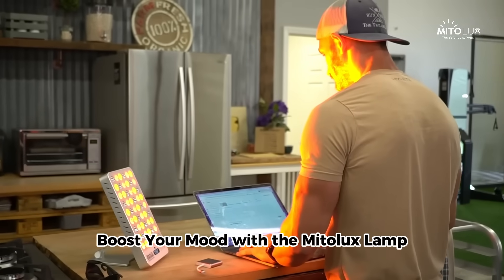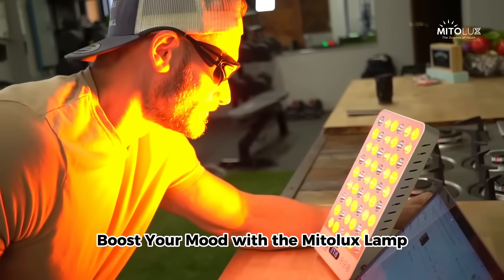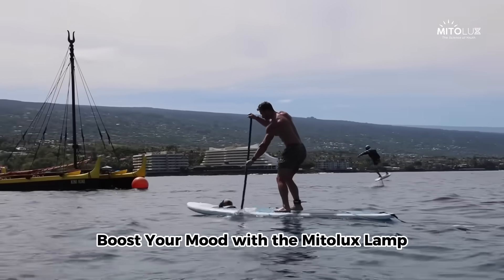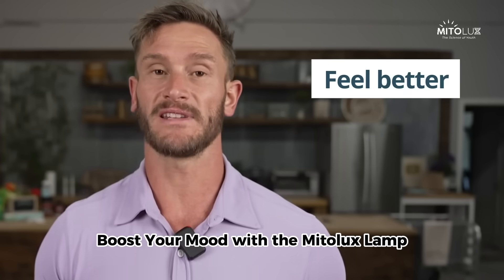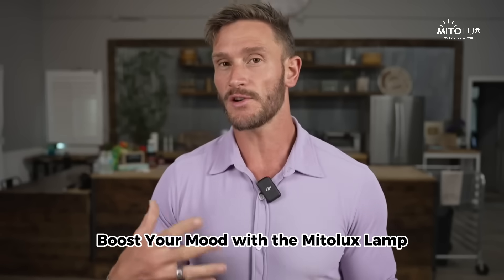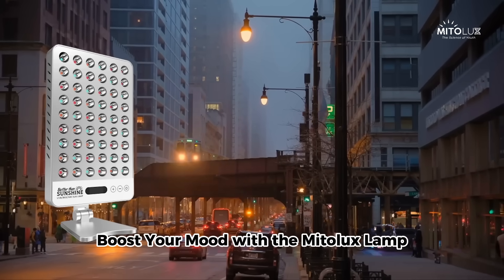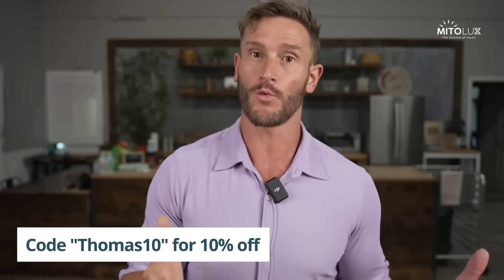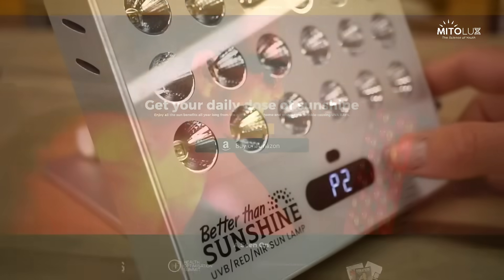TOP EXPERT Thomas Delauer uses his Mitolux - UVB/RED/NIR SUNLAMP to get vitamin D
0:00 - Intro
1:11 - How Vitamin D is Synthesized From the Sun
2:35 - What Happens When You Consume Food that has Vitamin D
5:10 - Effect of Vitamin D on Antioxidants
7:50 - MitoLux
10:25 - Vitamin D & Fat Loss
12:45 - Vitamin D Supplements